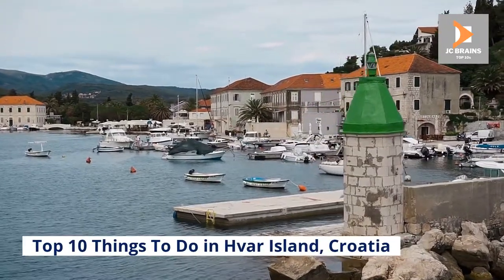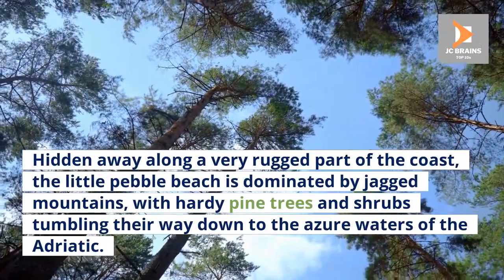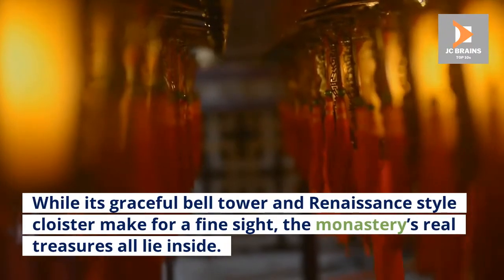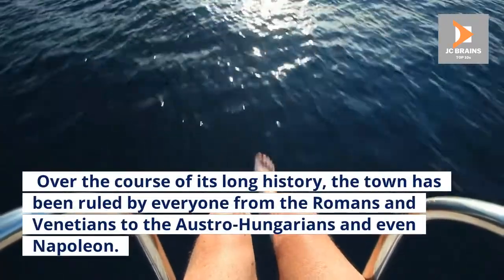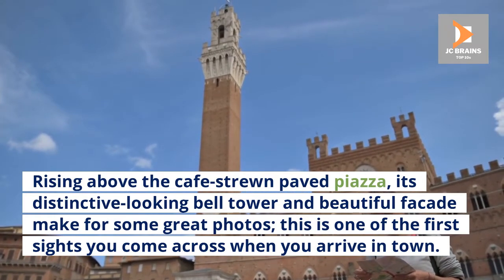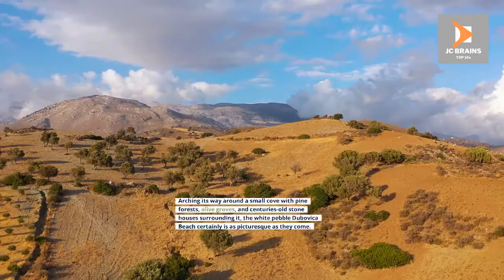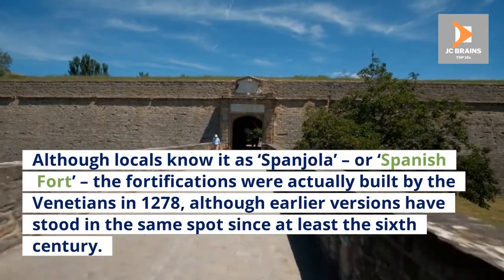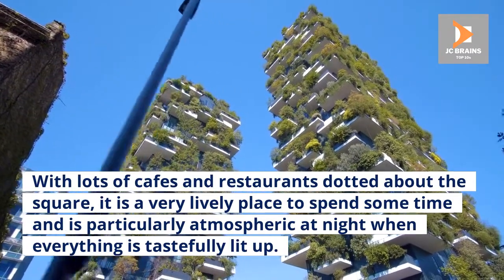TOP 10 THINGS TO DO WHILE IN HVAR ISLAND | TOP 10 TRAVEL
This video explores the TOP 10 THINGS TO DO WHILE IN HVAR ISLAND | TOP 10 TRAVEL.
We researched the most beautiful and breathtaking exotic travel destinations across the globe, and we have put together a travel guide of the TOP 10 THINGS TO DO WHILE IN HVAR ISLAND | TOP 10 TRAVEL.
This channel will explore unique places to travel, so I strongly suggest you add these Top 10 Things To Do to your bucket list. Tropical islands, diverse rainforests, beautiful beaches, and historic volcanoes will enhance your experience when exploring the TOP 10 THINGS TO DO WHILE IN HVAR ISLAND | TOP 10 TRAVEL.